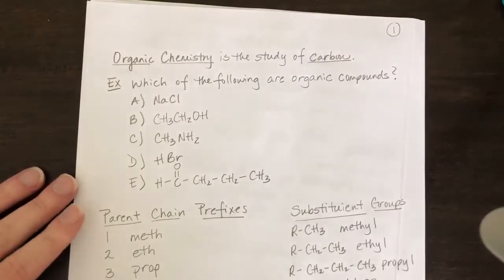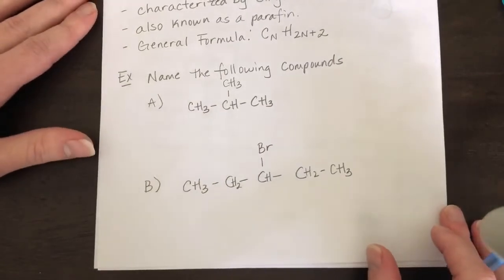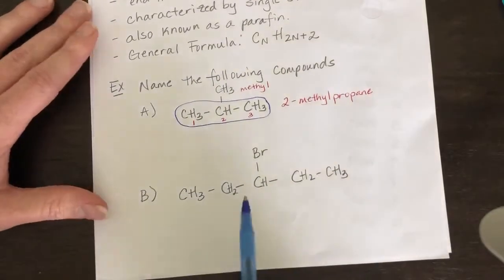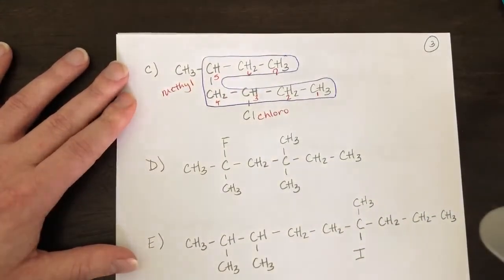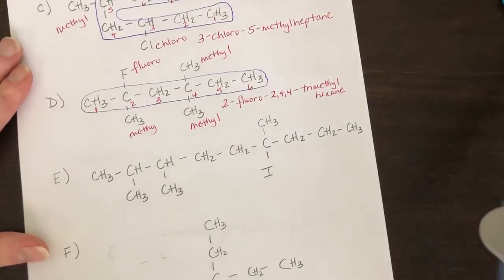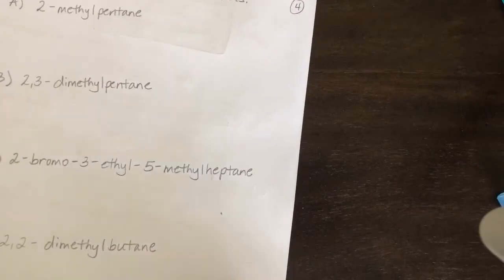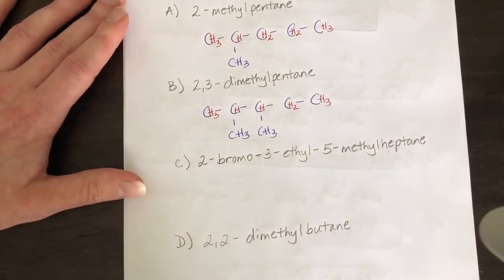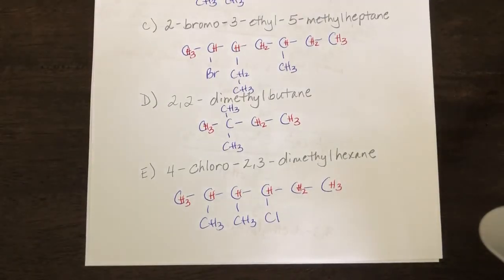Naming Organic Compounds: Alkanes